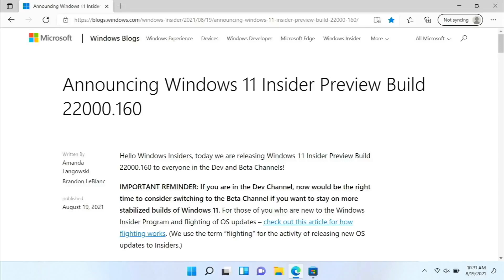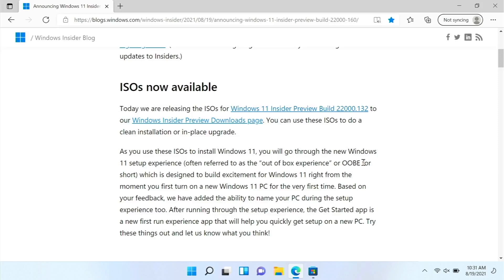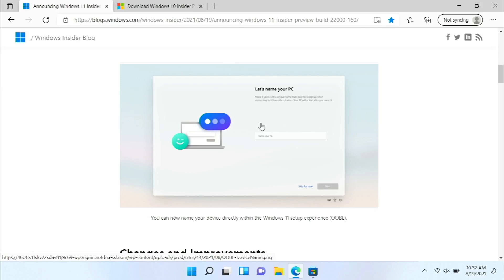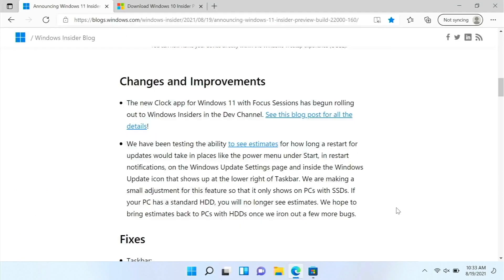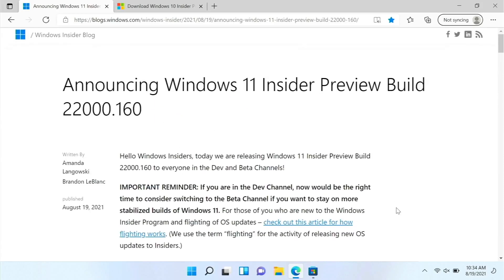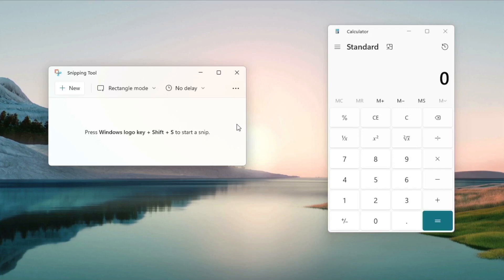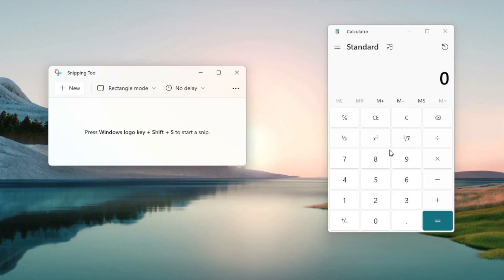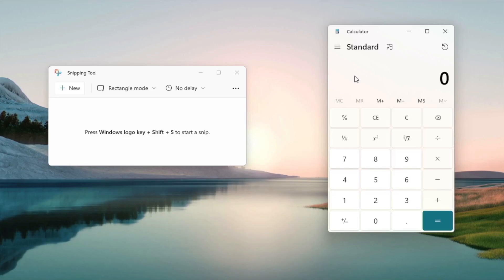Windows 11 build 22000.160 was just released to Dev & Beta insiders! New Clock app and ISOs!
Another new build, huh? There is a new Clock app and ISOs available today! Hope you enjoy it!